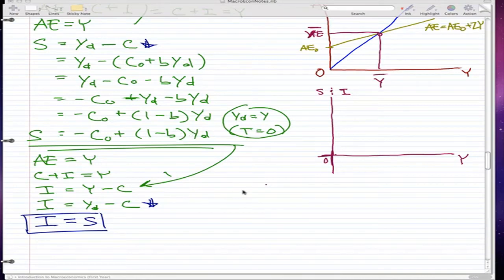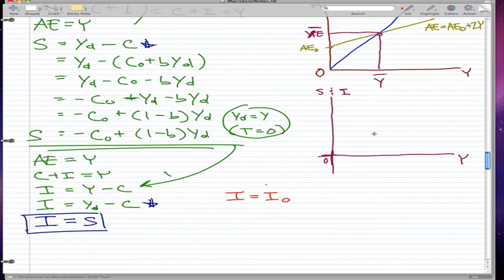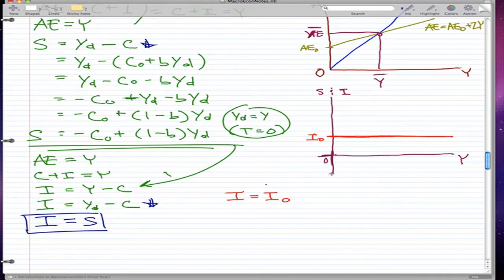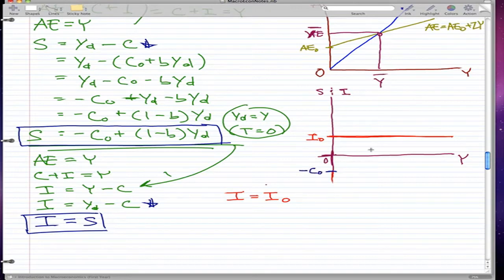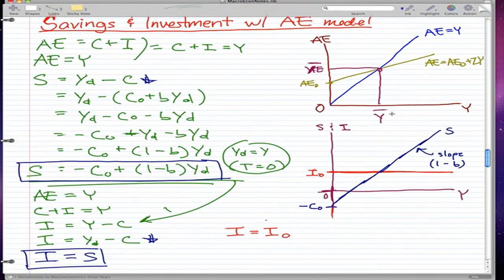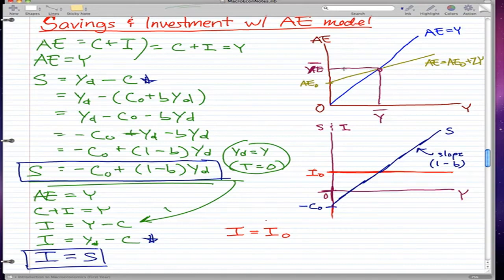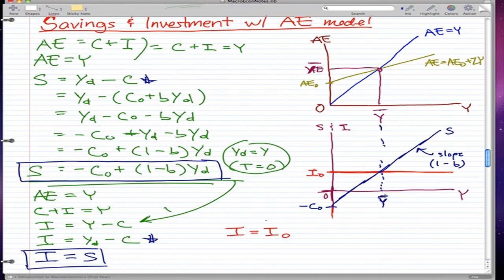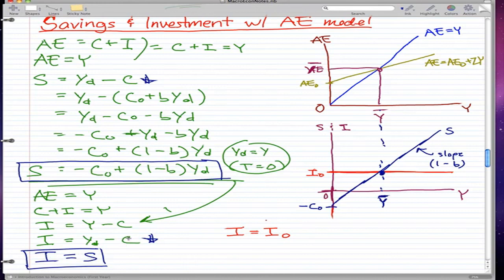Macroeconomics - 20: Savings (P2)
Coverage:

AE = C + I
AE = Y
C + I = Y
S = Yd - C